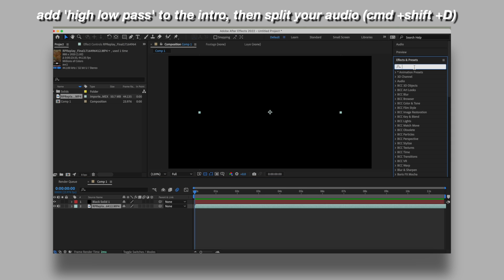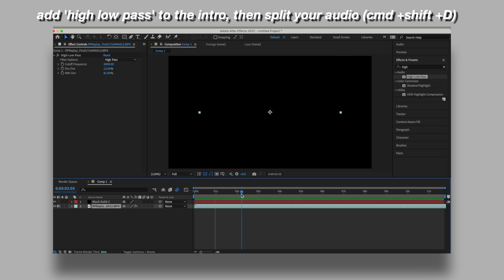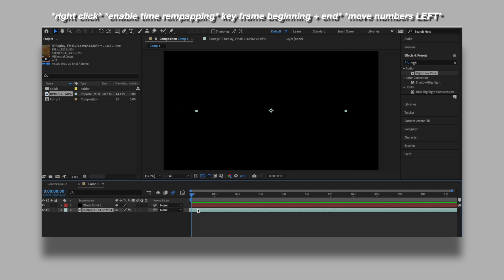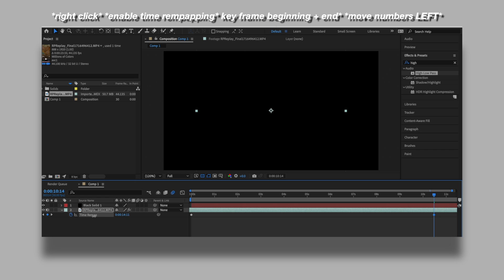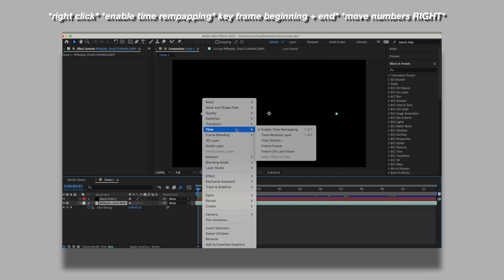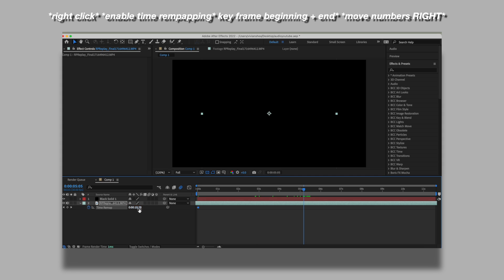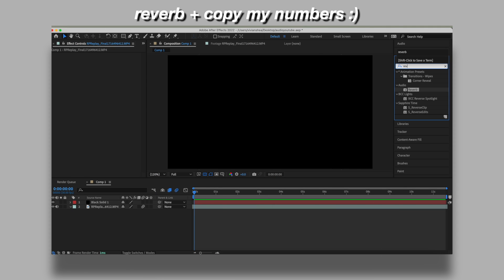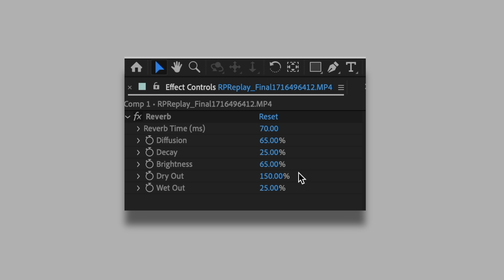how to make an edit audio *beginners tutorial* reverb, slowed, sped up, free sound effects)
how to make tiktok edit audio on after effects (reverb, slowed down, sped up, sound effects etc)

CHAPTERS:
00:00-0:31 tiktok intro
0:31-0:57 slowed audio
0:57-1:22 sped up audio
1:22-1:46 reverb audio
1:46-1:06 free sound effects

ily all :)